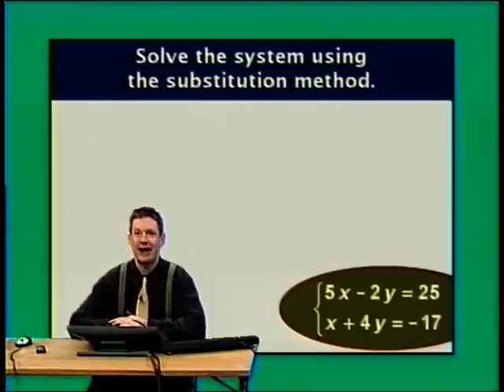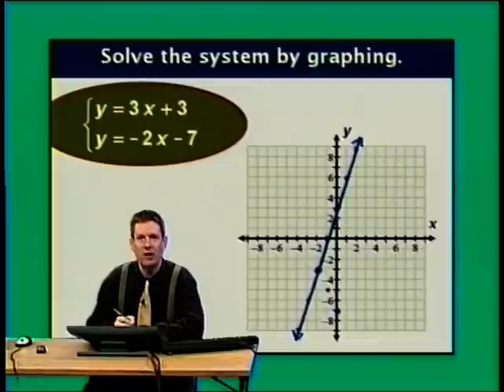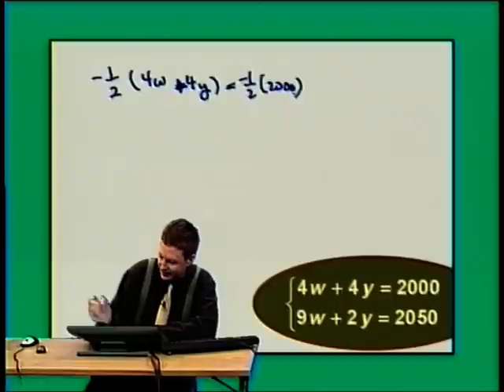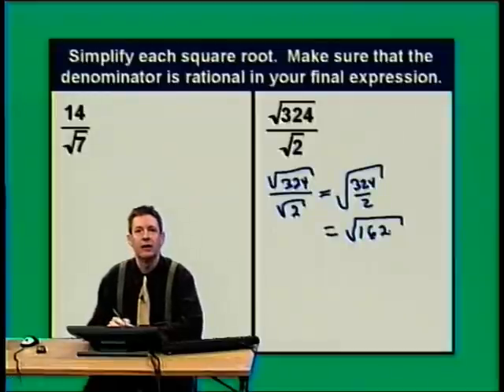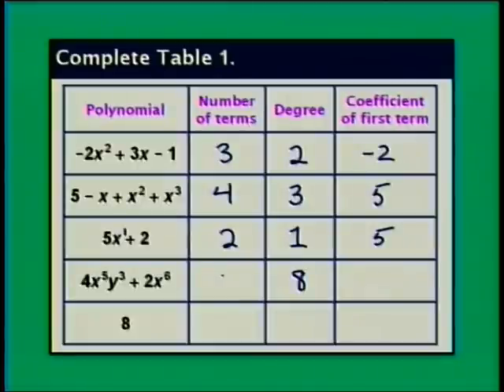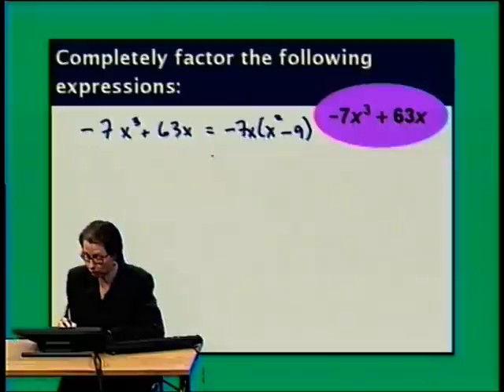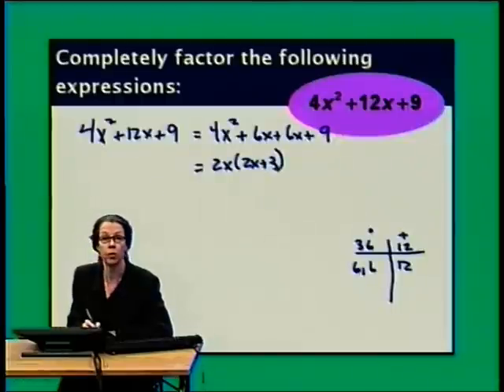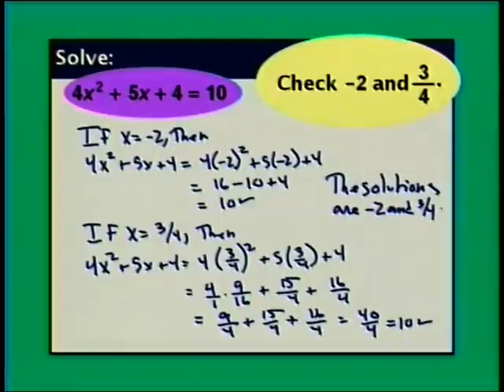Math 65 - Lesson 20a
Practice Final Exam